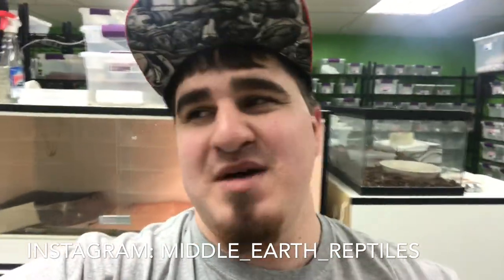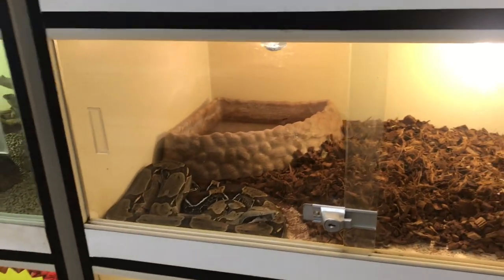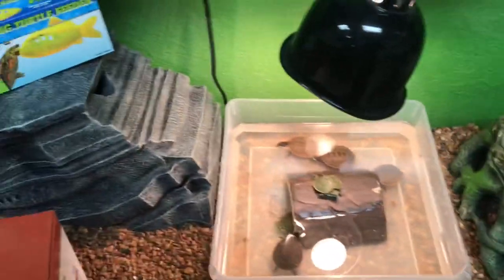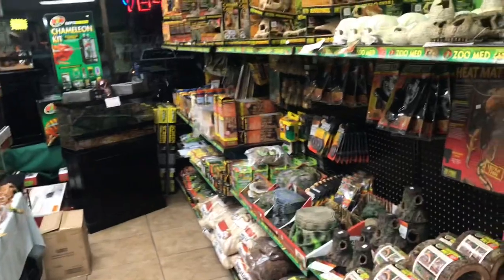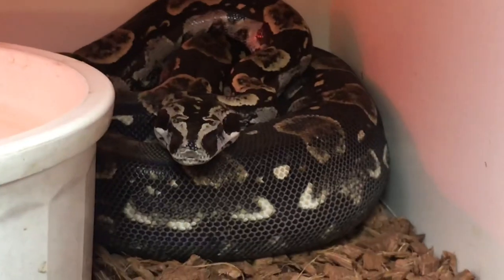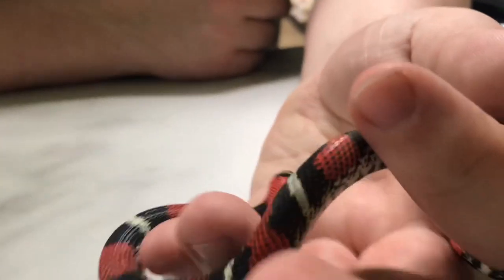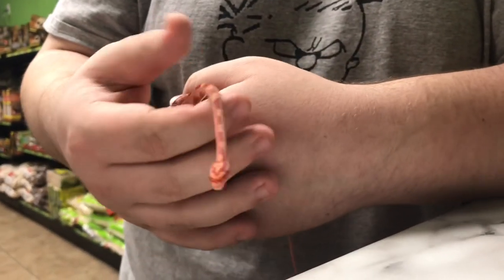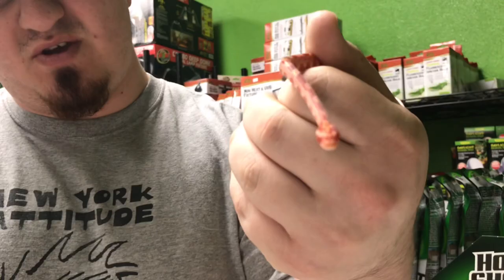REPTILE STORE TOUR!!!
Hey guys today I decided to do a reptile store tour for us hitting 1,500 subscribers! INCREDIBLE! I’m not the best at filming tours but I hope you guys at least enjoyed it. Take care everyone!